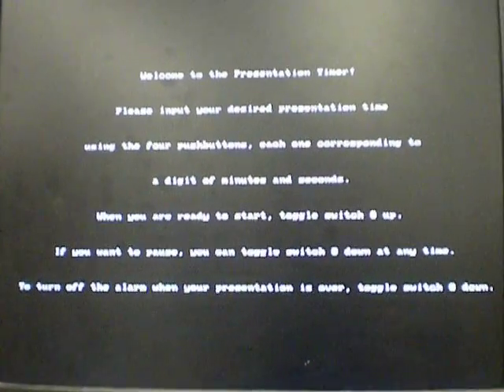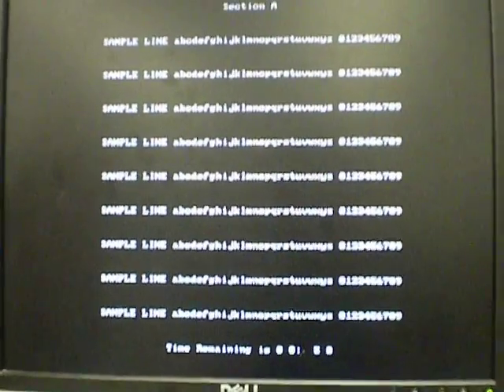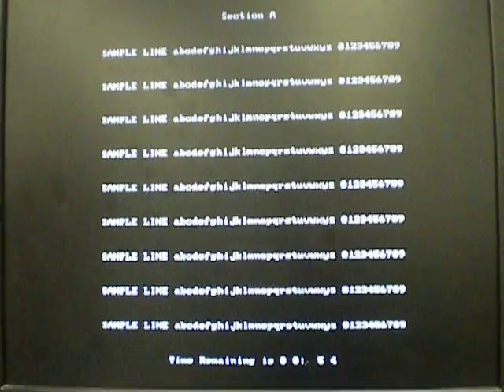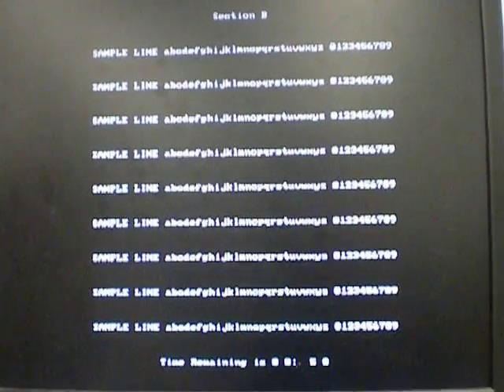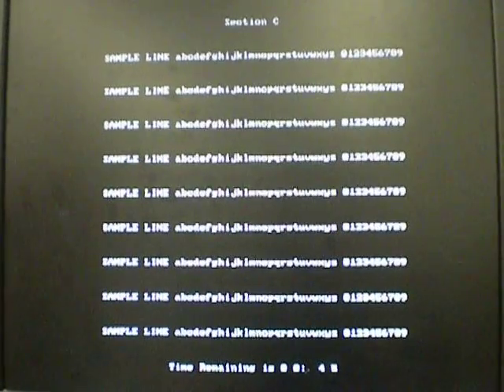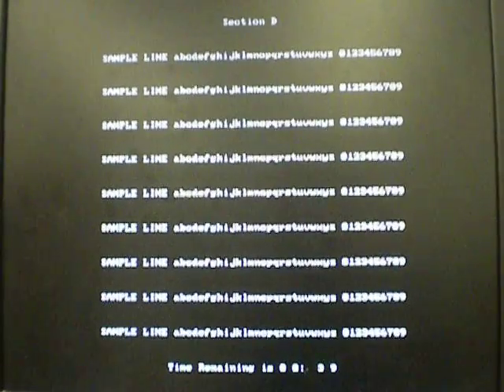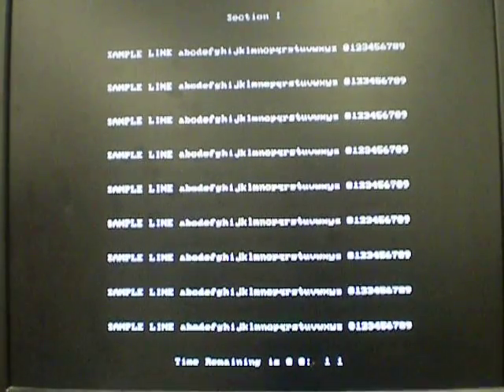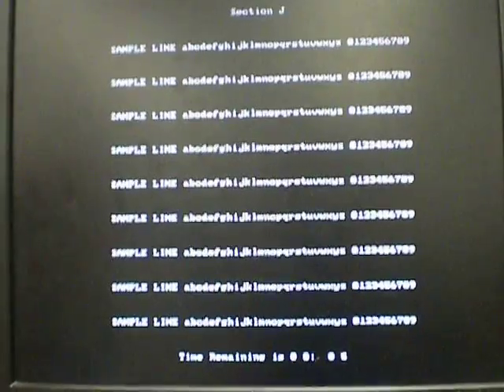Presentation timer VGA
ECE 2031 project